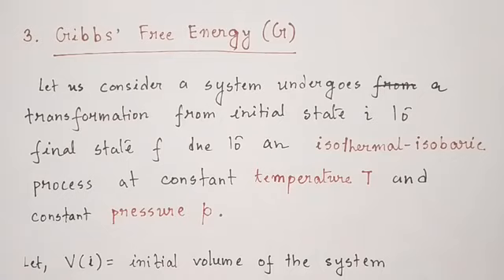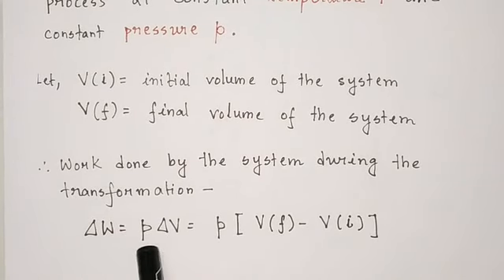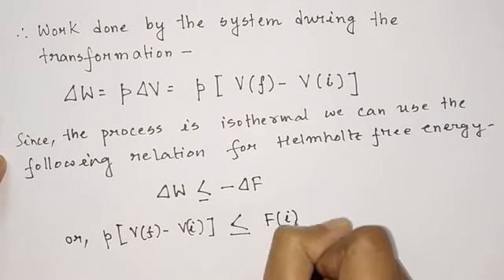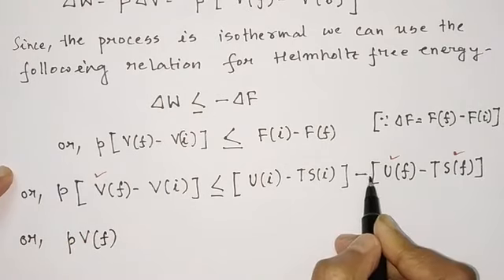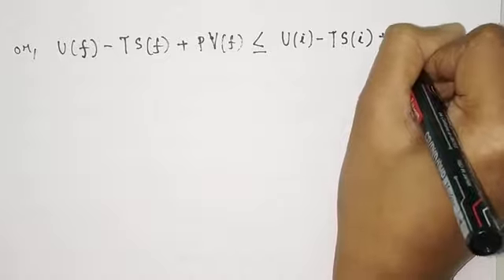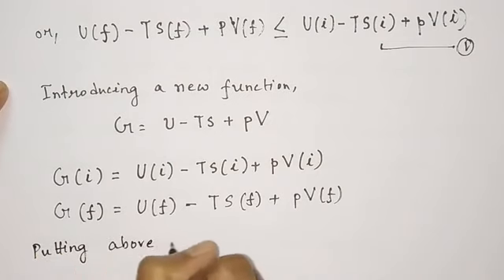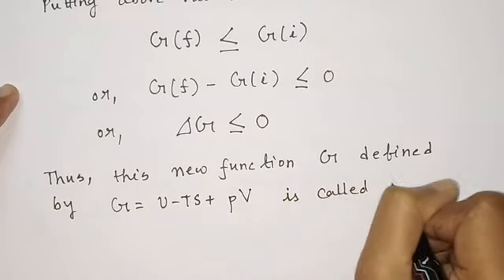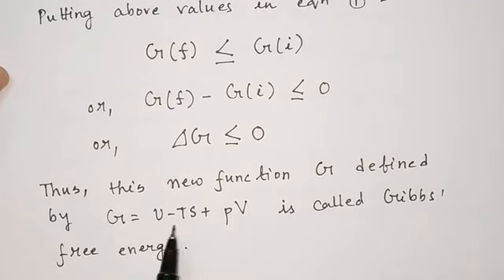3.1 Gibbs Free Energy